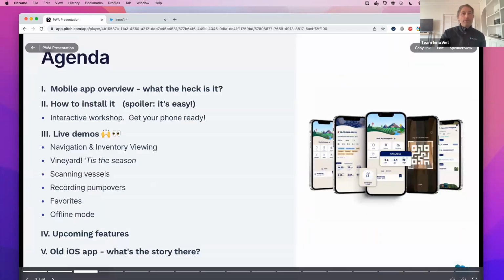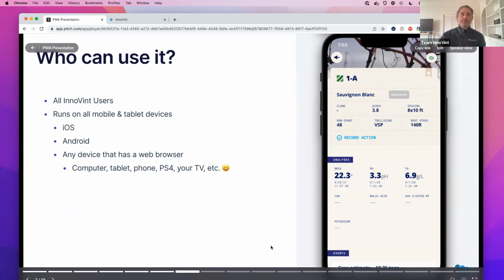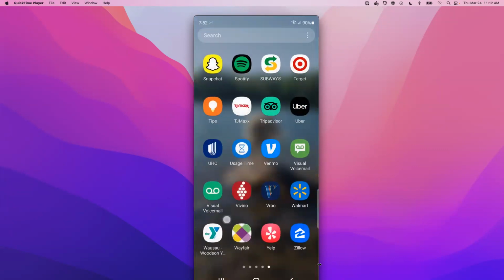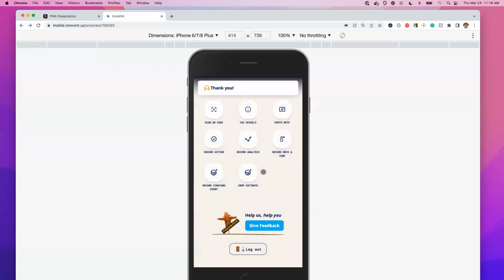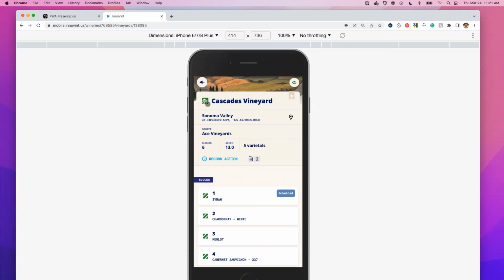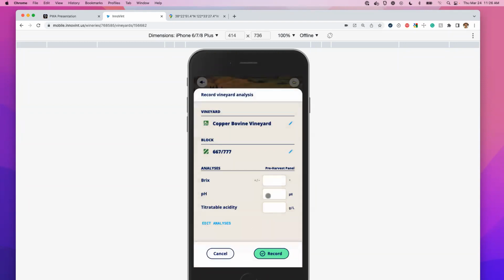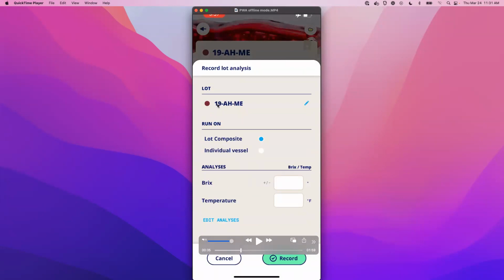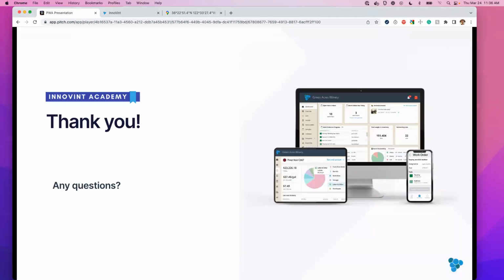InnoVint Academy: New Mobile App